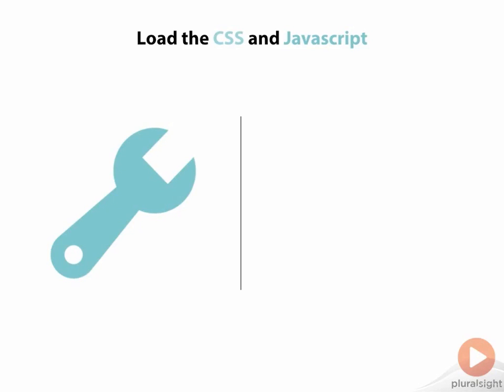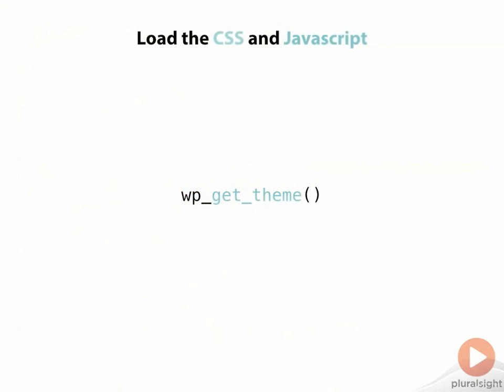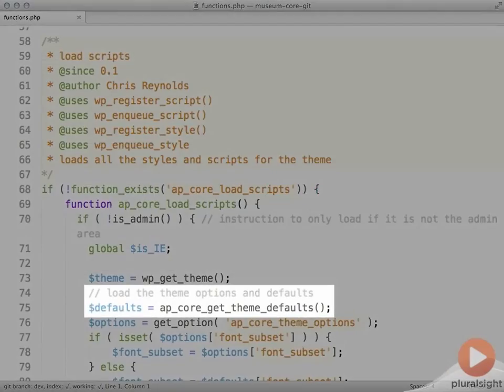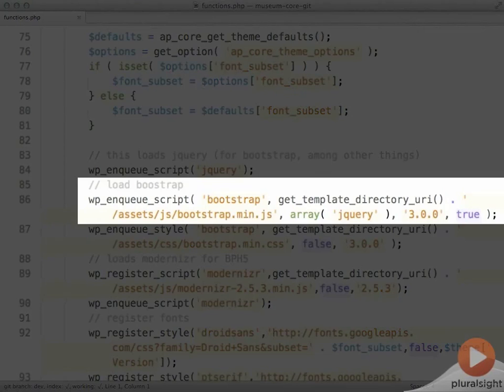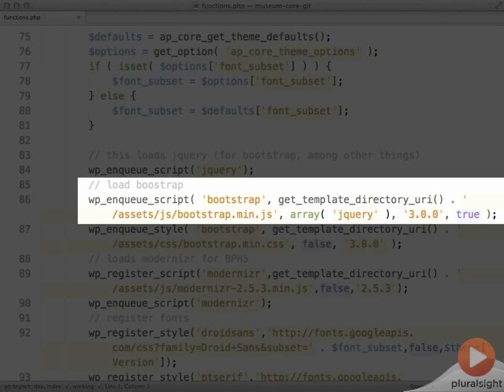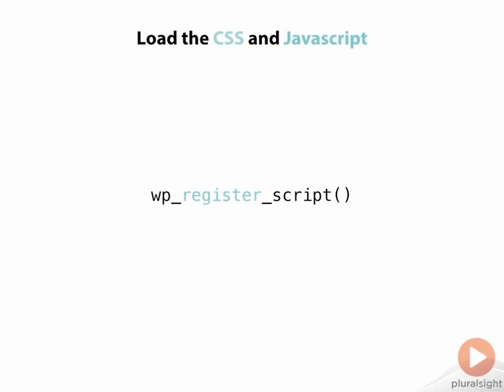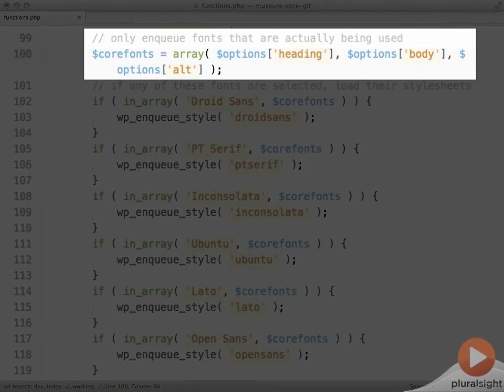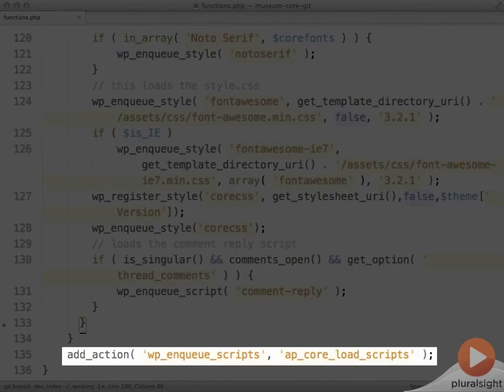04 02 load The Css & Javascript 30